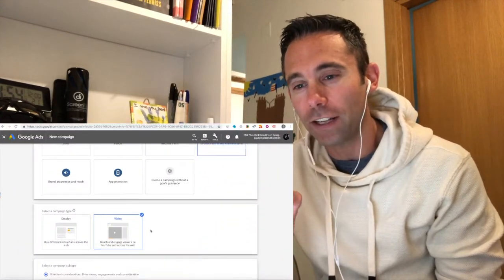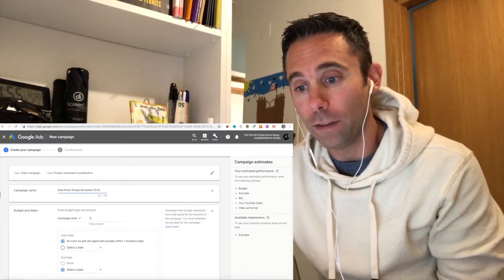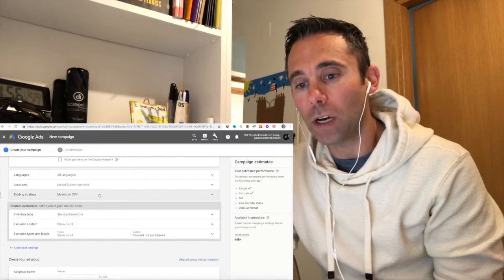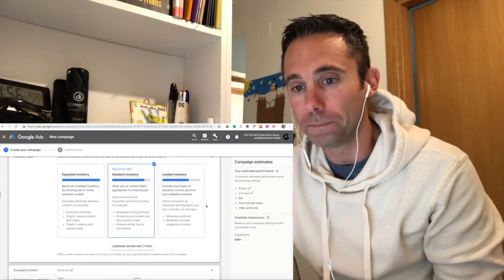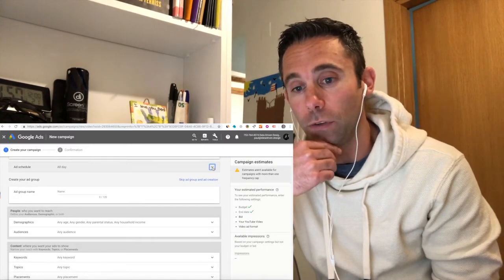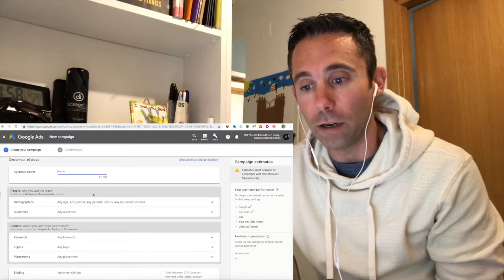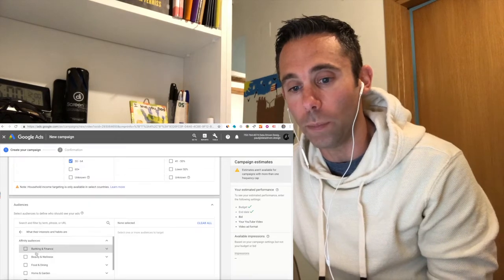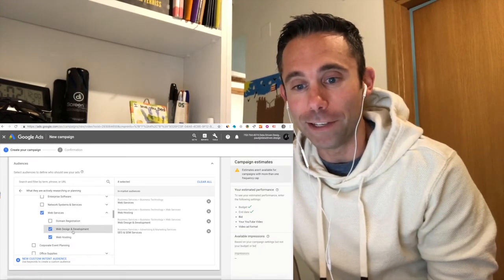How To Run A Targeted Ad On YouTube And Why You Need To: Data Driven Daily Tip 216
IMPORTANT CONCEPTS TO RUNNING YOUTUBE ADS
The video on this page breaks down a lot about how to make this happen, but the top things you need to know in addition to what I cover in the video are:

1. Each YouTube Ad can be run to one or more audiences based on several behavioral data points.

You can run an ad to audiences based on who they are and what they're interested in.

You can run an ad to audiences based on what they're researching or planning (what they're searching for in Google).

You can run an ad to audiences based on what they're searching for in YouTube (different, very different than above).

You can run an ad to audiences based on what websites they visit (much like the Google Display Network).

You can run an ad to audiences based on what videos or channels they watch on YouTube.

Now, if you combine any of these, you can limit your reach. I'll explain more on this as you read on.

2. You can run YouTube Ads to people that are more likely to Fill out a Lead Form on Your Website or Purchase From Your Website (these are called Conversion-based ads and are optimizes for Conversion Actions, meaning you can also set an amount that you're willing to pay for each conversion instead of click, but you have to have Google Ads Conversion Tracking Implemented on your website (here's how to do that).

3. You can run contextual ads on YouTube as well as Video Ads, but in order to run Video Ads, you must have video creative uploaded to YouTube to run InStream (also known as Pre-Roll) ads. This blog post is about running Video Pre-Roll, InStream Ads. And I'm using one that I've created for Data Driven Design as an example. Here's the step-by-step process I followed:

IMPORTANT STEPS TO RUNNING YOUTUBE ADS
Step 1: I decided on my audience specifics.

First I decided that I wanted to only run my YouTube Ad to people who were searching for phrases related to Web Design and Development Business Services, SEO Services and Web Hosting Services on Google. The video above and some screenshots below show you HOW I did this.

I decided that I wanted the video to be :15 long and be in the "InStream" PreRoll spot that shows the "Skip Ad" option (these ads are cheaper than the non-skippable ones).

So I made my video around that concept.

Step 3: I decided I wanted users who clicked the Call To Action on this ad this to go to my homepage

Data has shown us time and time again that ads are typically more effective when you drop the user on a page that allows them to navigate to a conversion page themselves, and with our big "Request A Proposal" button in our top nav, my confidence level is high that users who click the ad will figure out how to let us know if they want a proposal from us. :)

Step 4: I logged into Google Ads and executed the campaign set-up. More on this to come, but it's super easy.

Now, check out the screenshots below and I'll explain more about how I tactically executed running a targeted ad, but not limiting it's reach too much.

It's easy to get too excited when setting up these ads and start adding too many targeting options. If you set too many of these options, you can actually severely limit the reach of your ad and the effectiveness.